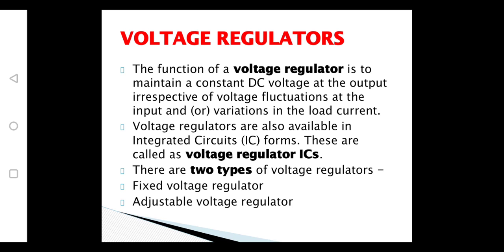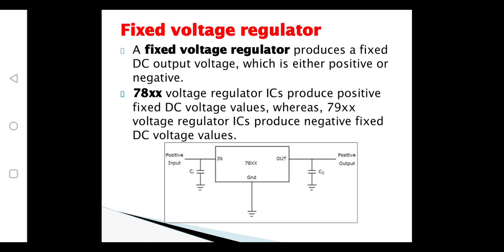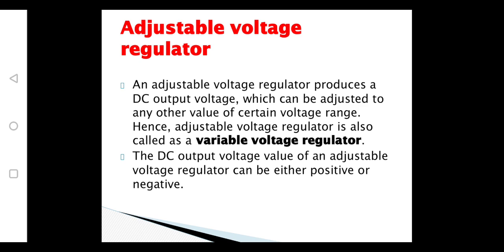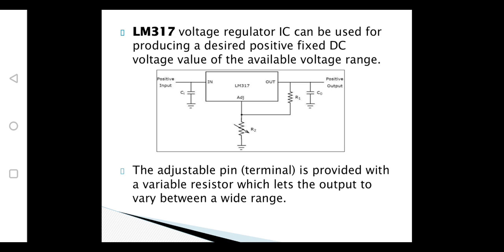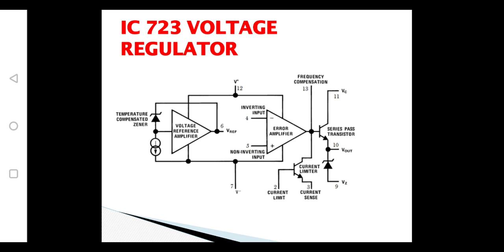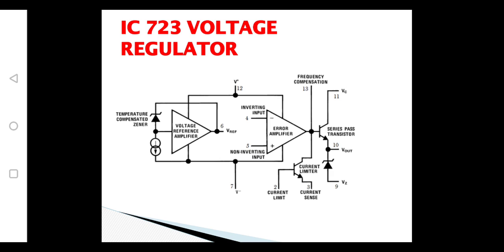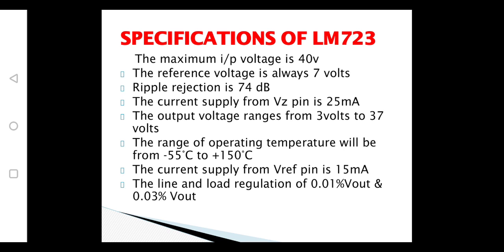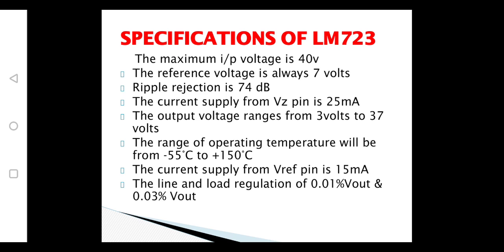Unit II Voltage Regulators